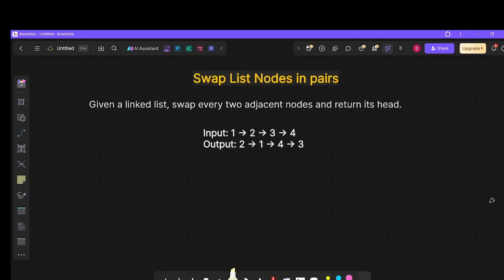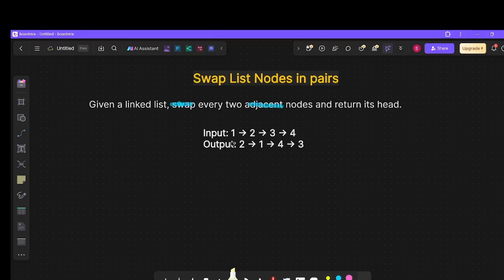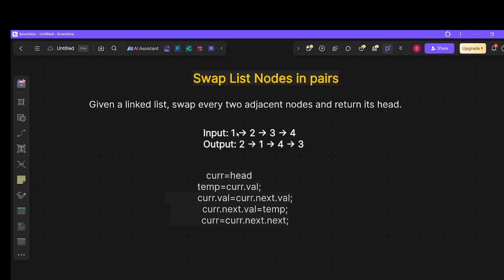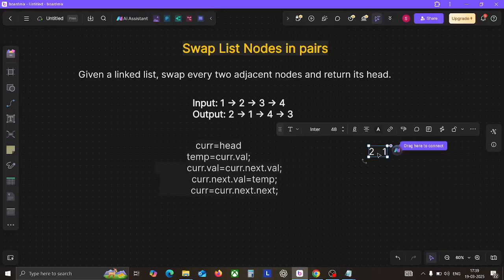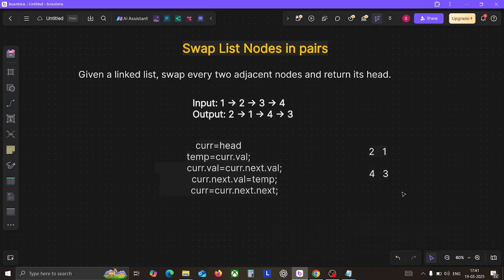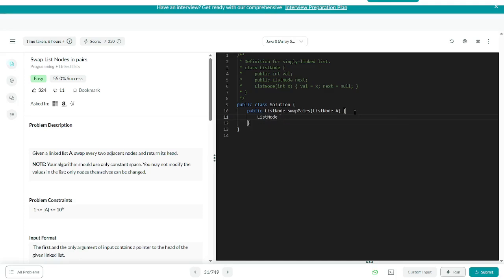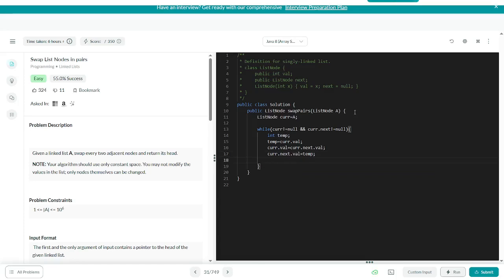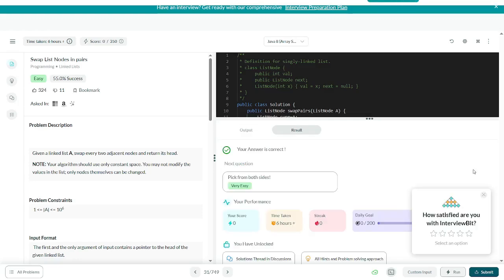Swap Nodes in Pairs | Linked List | Data Structures & Algorithms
Hello everyone!

Welcome to Code D Code, In this video, we are going to solve a very crucial problem from data structures and algorithms, How to Swap Nodes in Pairs, a problem which has been asked in multiple product based interviews like Google, Amazon, Adobe, Flipkart, Microsoft multiple times.

We have solved using both Brute-force and Iterative approach using the best time & space complexity. Hope this video is helpful to all of you.

Happy Coding!